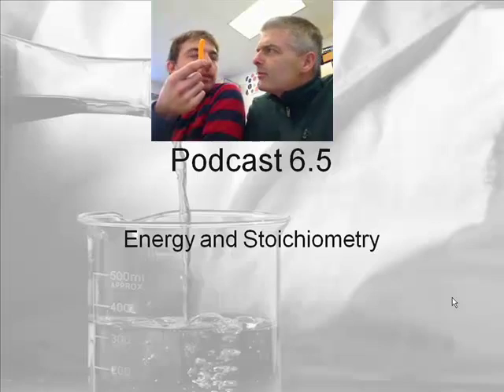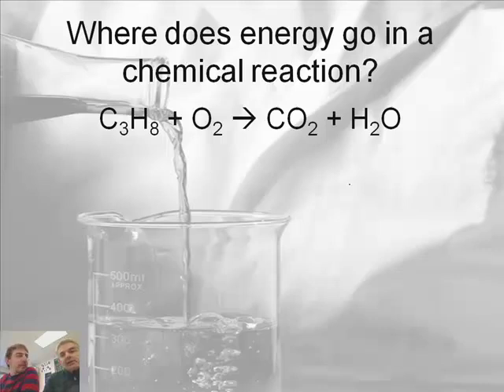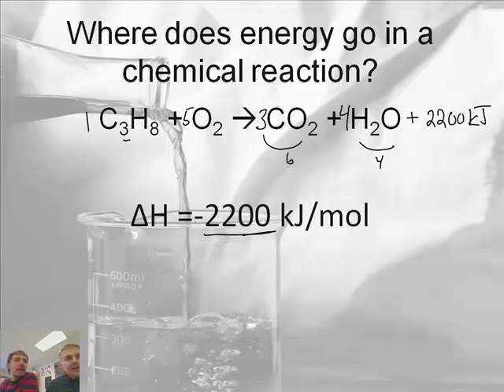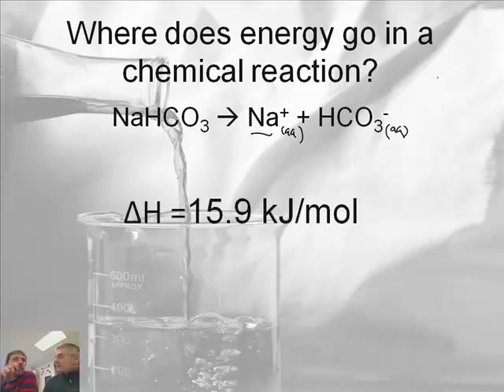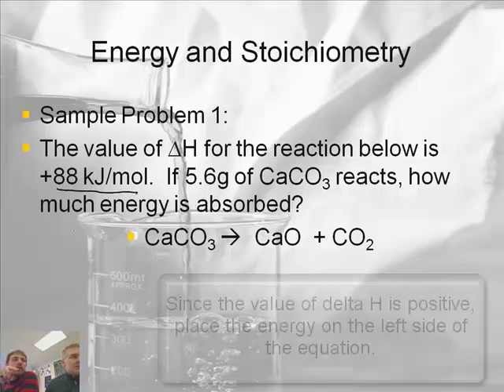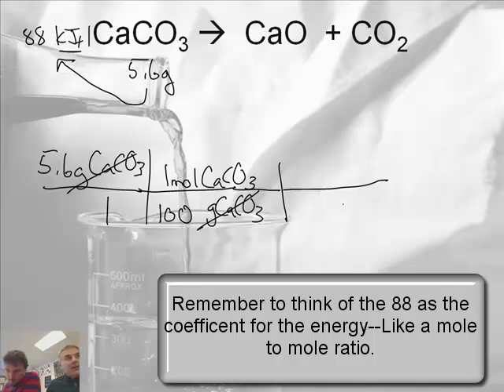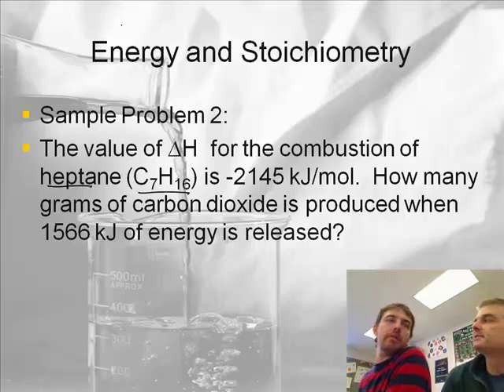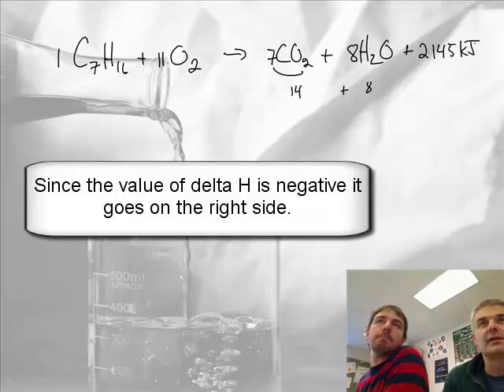Intro to Chemistry 6.5: Energy & Stoichiometry (1/2)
Join award winning teachers Aaron Sams and Jonathan Bergmann as they teach an introductory Chemistry course.

Lesson 6.5:  Energy and Stoichiometery

Learn how to incorporate energy into stoichiometeric calculations.